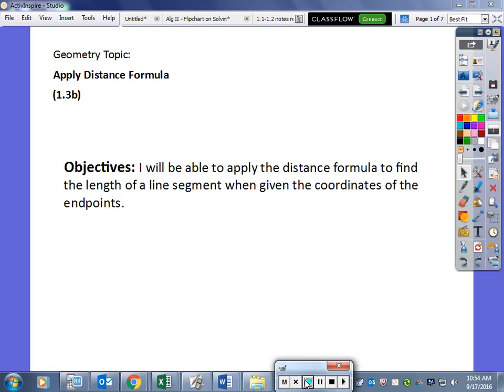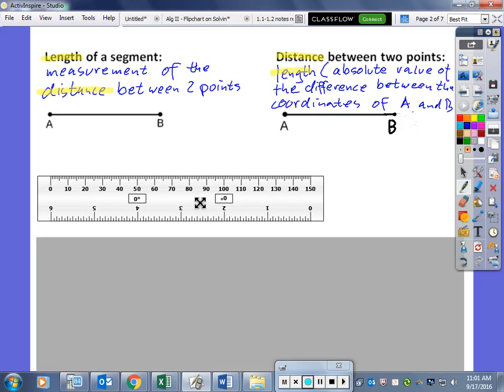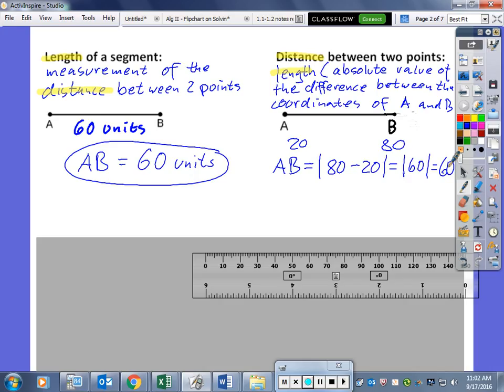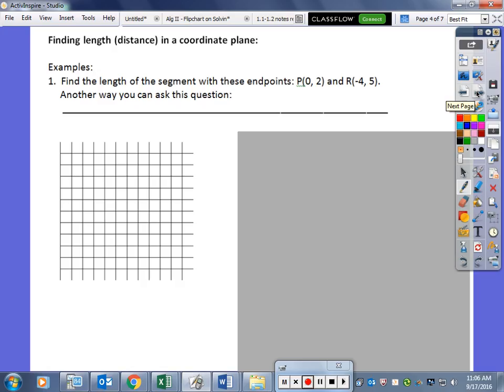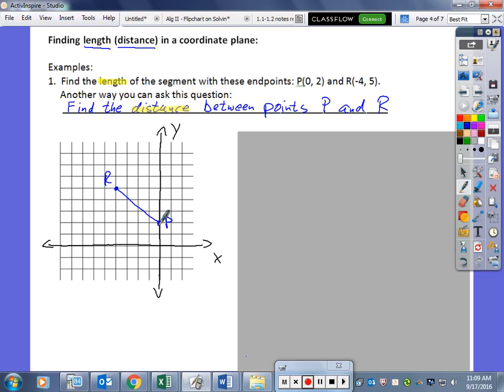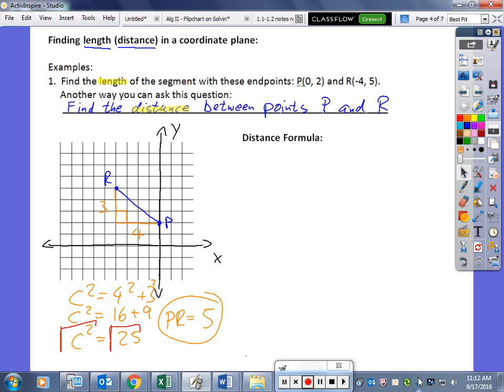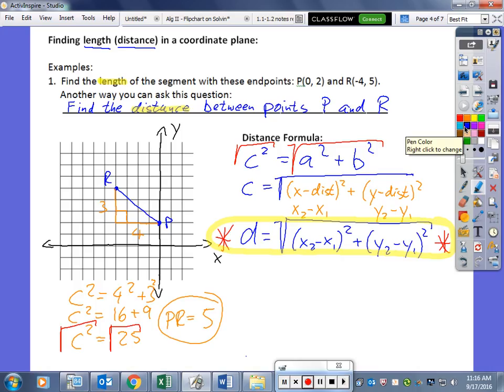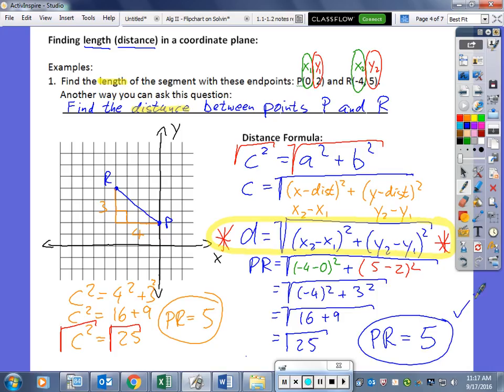Apply Distance Formula Part 1